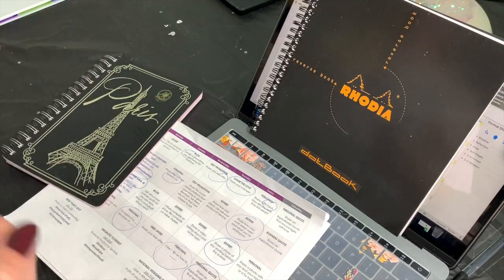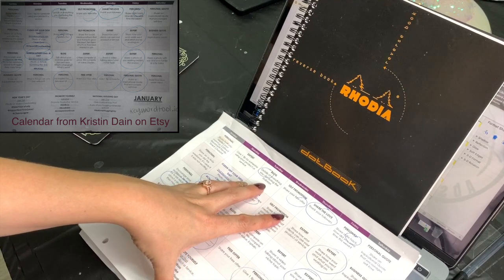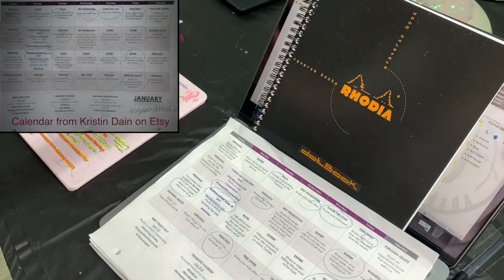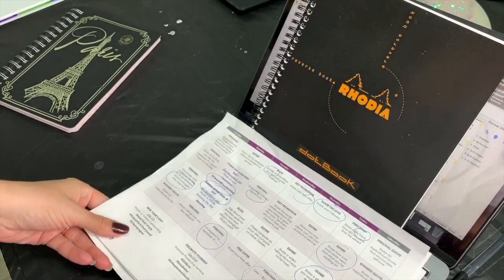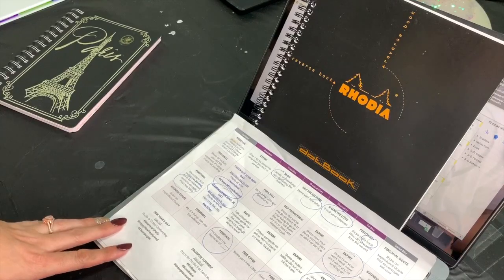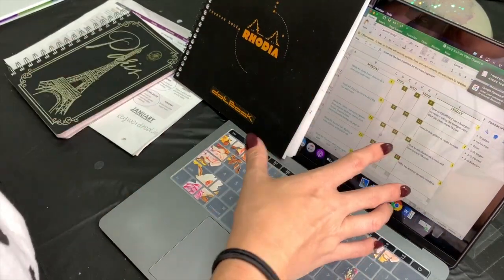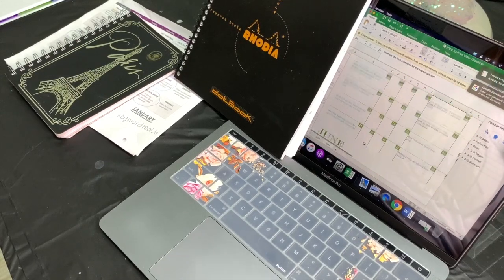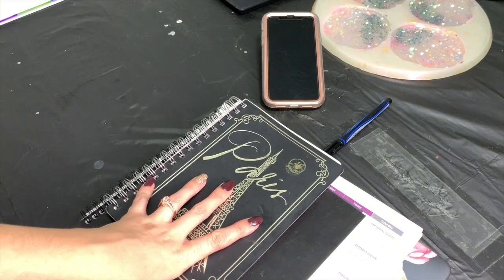How to organize over a years worth of video content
Organizing a years worth of content isn't easy but it IS simple. Break it down, get it all out and follow my instructions.
Don't forget:
Join the Facebook group and be ready for some awesome art challenges! yayyyyy here is the

I will be posting full rules for clarification there. The group is the ONLY place you can submit your photos for the competition.